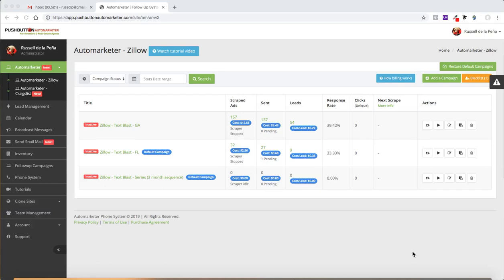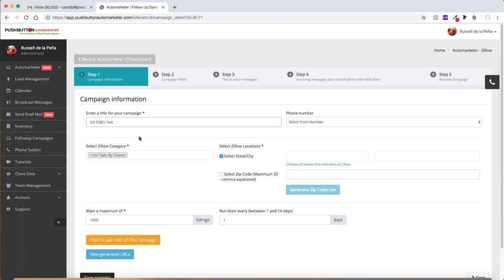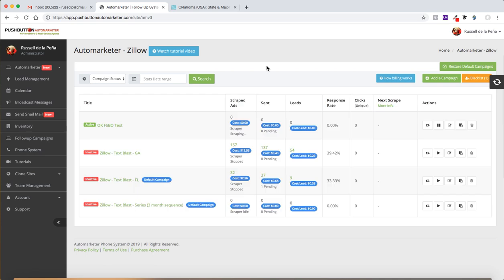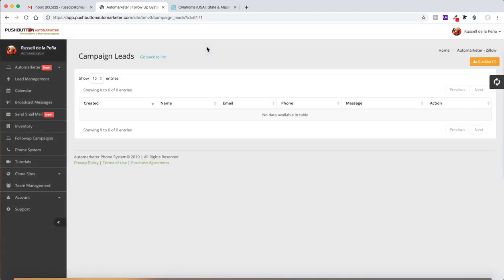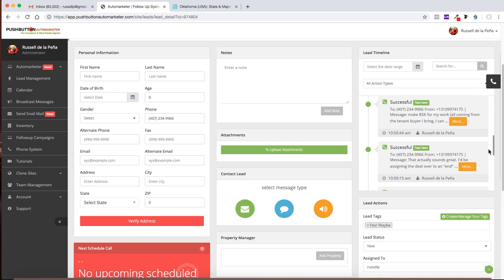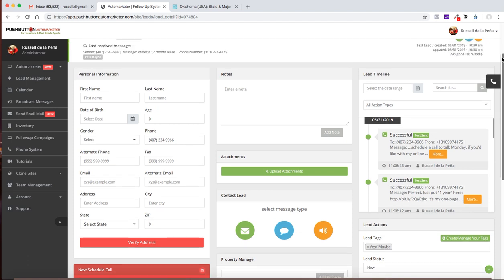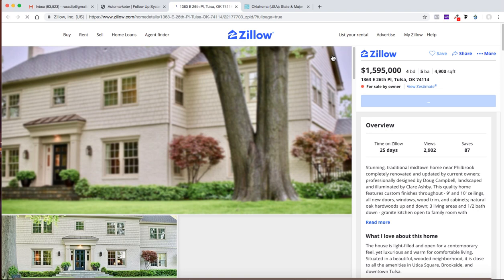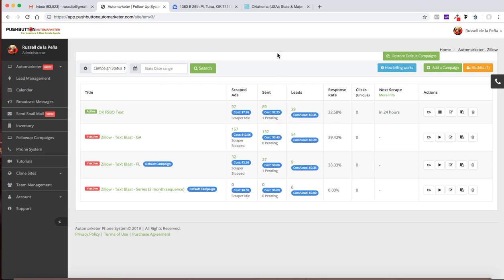How To Get Virtual "No Money Down" Lease-Option Deals - FAST! {Part 1}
In this video, I record myself running a 5-minute motivated seller lead campaign from a brand new account using text blast software.

I wanted to prove that I could generate several motivated seller leads, even if I was using a brand new account, and how you can too.

In total, I generated over a 100 responses, of which, about 10 responses were positive. But because it took me about 10 minutes to set up two different campaigns, and then automate the sales and marketing aspects so I could spend time with my wife and son, repeating this process is super easy (and super profitable).

Want me to show you even more?

Check out this brand new 55-minute content-rich web class training I just recorded here: PushButtonInvestor.com.

Russell de la Peña
TalkTo.RusselldelaPena.com
PushButtonInvestor.com, LLC

P.s. Want me to mentor you?